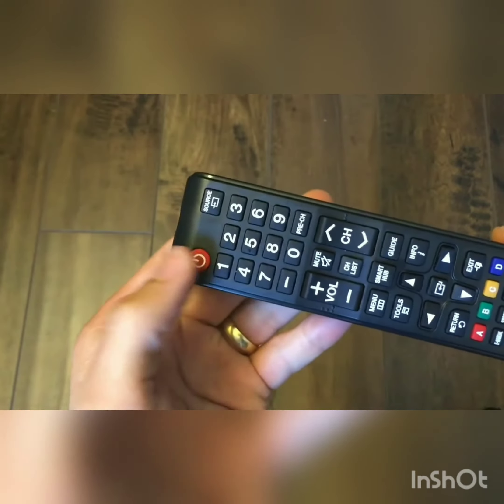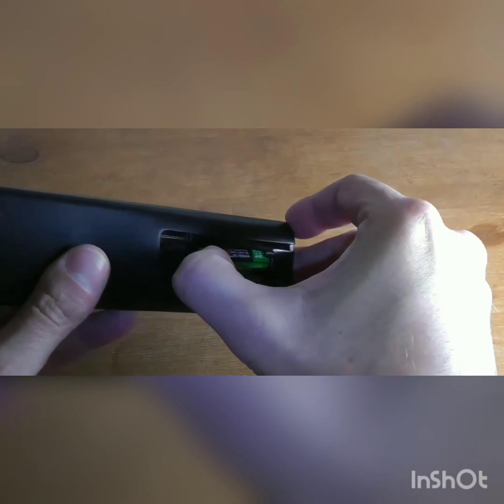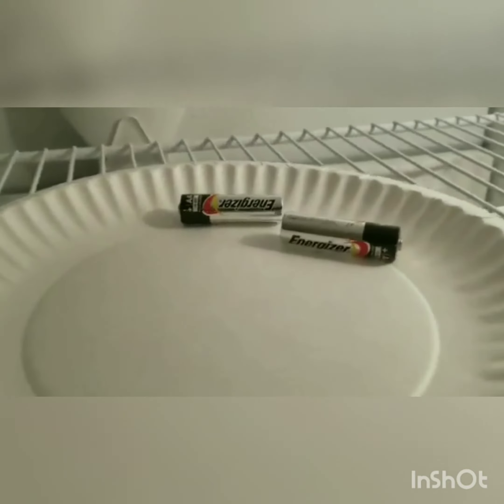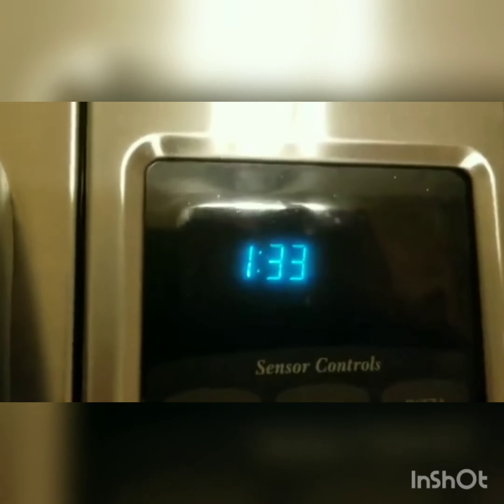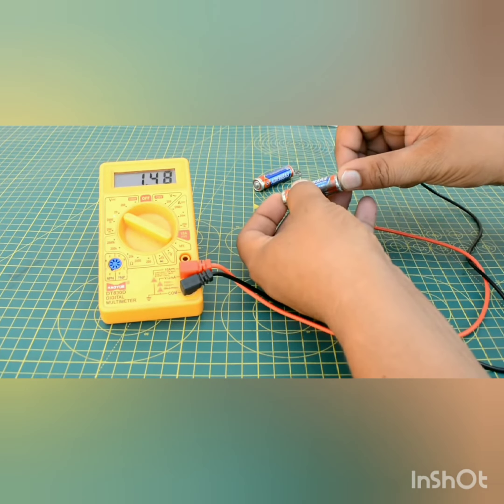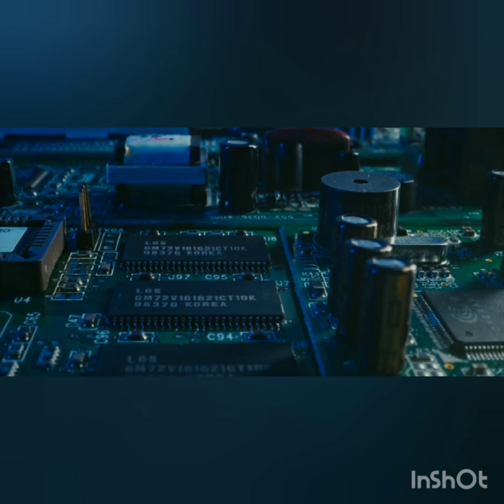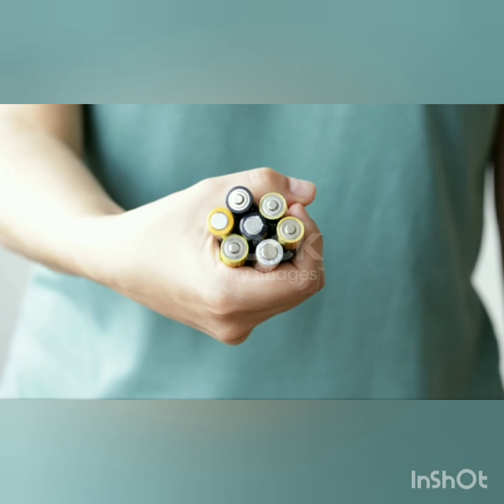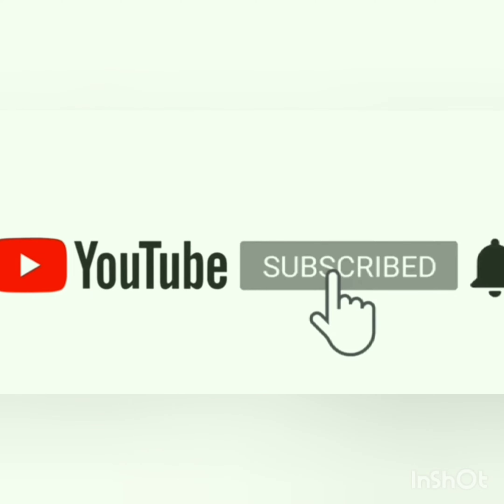The method by which you will get a long battery life😯|| Battery saviour method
Info Of The Video
It happens with me, and it happens to you. I am talking about the remote which do not work due to the dead battery inside it. And we replace that battery with a new one. But what if you do not have a new battery? Then what? Actually there is a very useful method by which your dead battery will be alive once again!

Question Corner
How to get long life battery?
What is the method that will save the battery?
How can this method save the battery?

So many questions and the answer is in this video. So watch the video and know all about this method. Don't forget to:

-Fact In A Snap